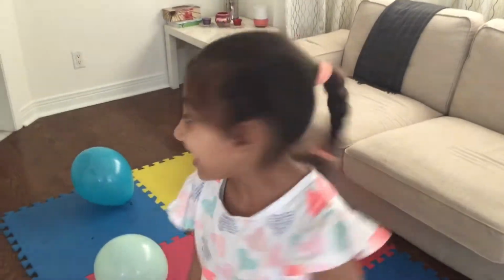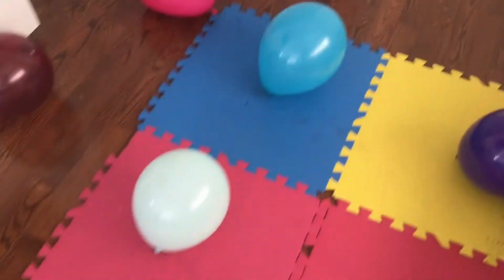Balloon Finding Game with Samreen!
Hey everyone!
We are starting a new series on this channel called Samreen's Activities where Samreen will show you different games and fun things to do!